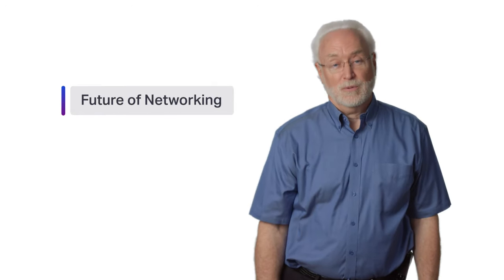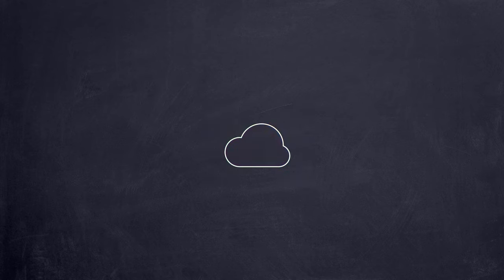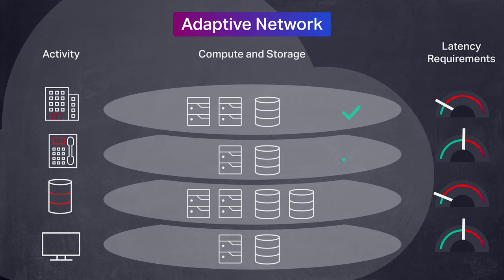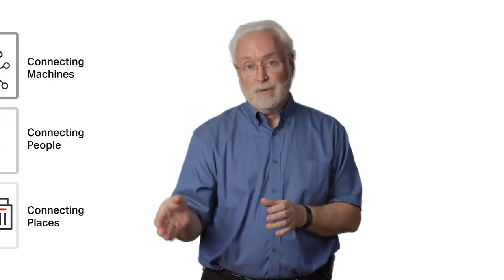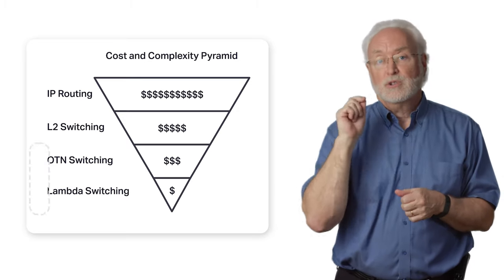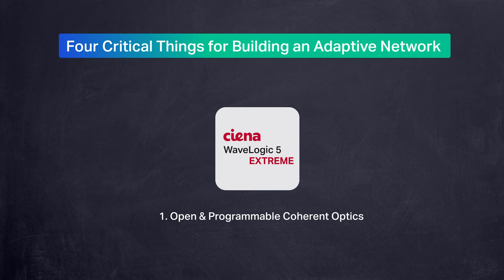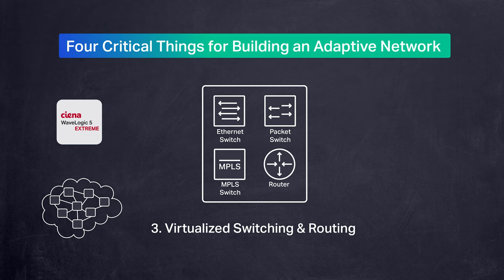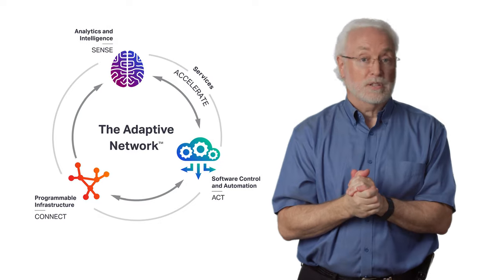Chalk Talk: The Future of Networks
Ciena CTO Steve Alexander provides his insights into the future direction of critical communications networks to support ever increasing and changing application and service demands.